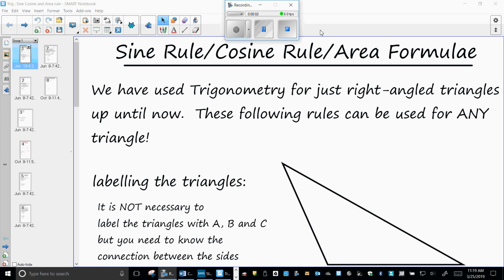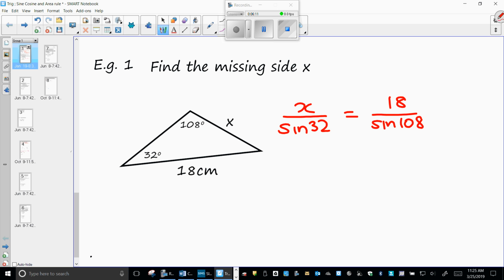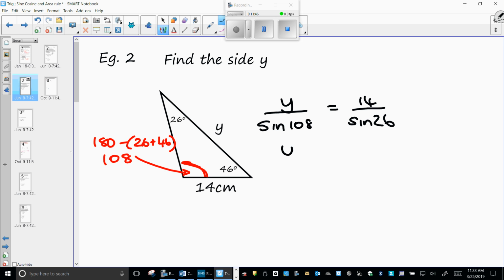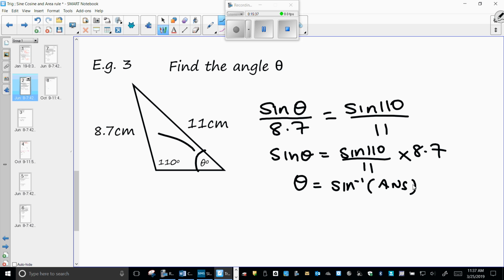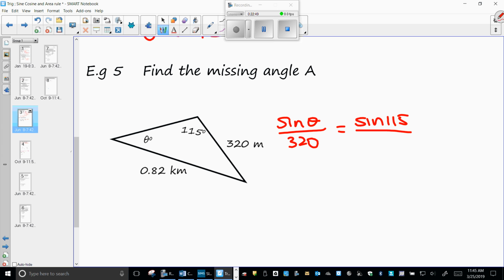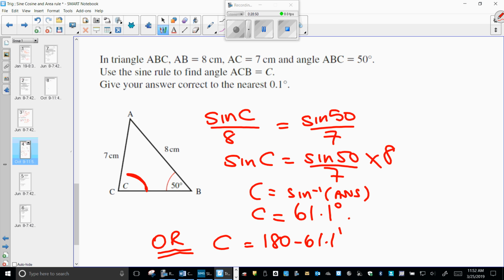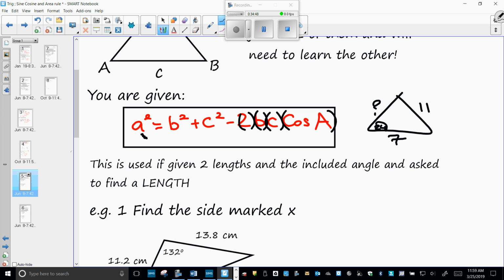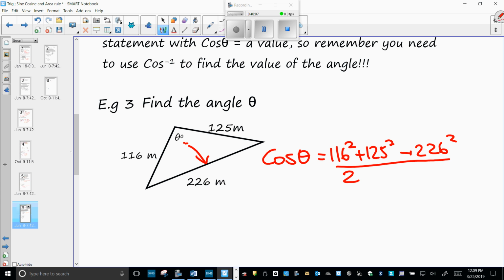trig sine cosine rules